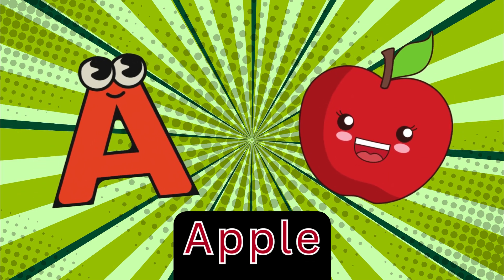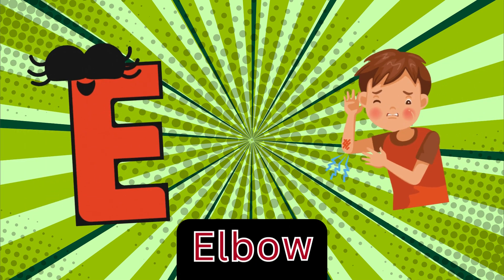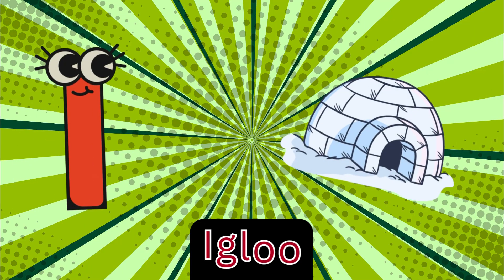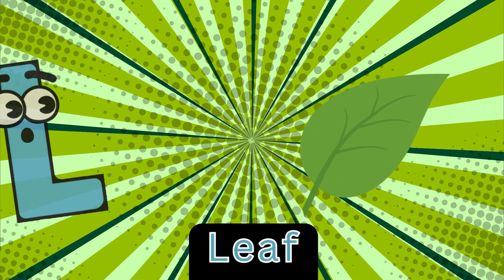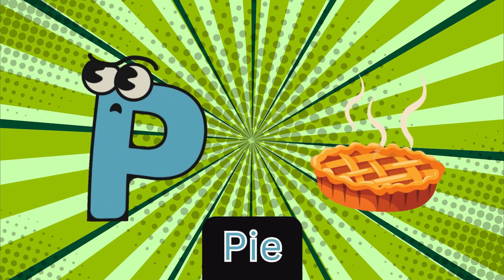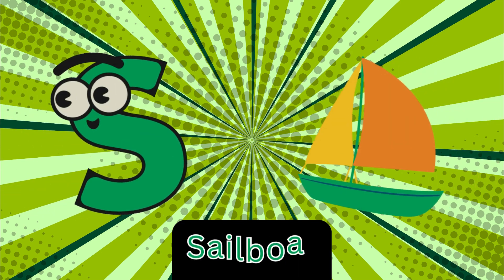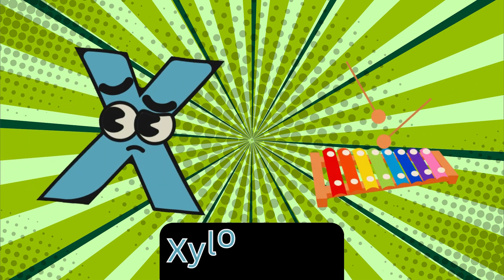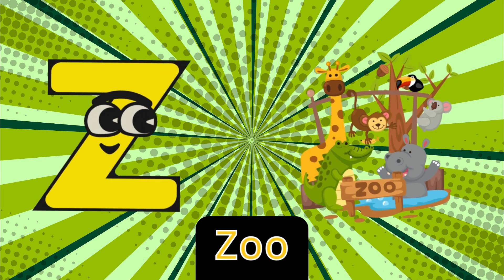Phonics Song for Toddlers | ABC Phonics Song | A for Apple | Phonics Sounds of Alphabet A to Z